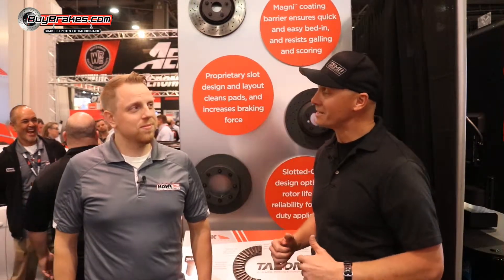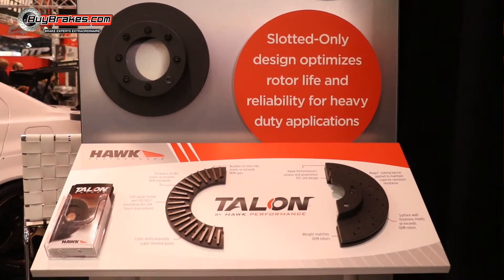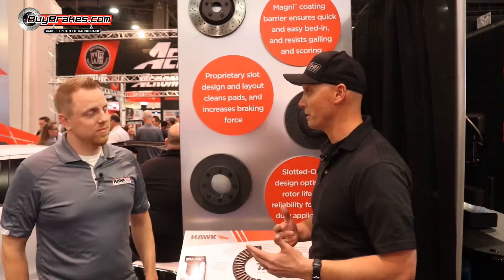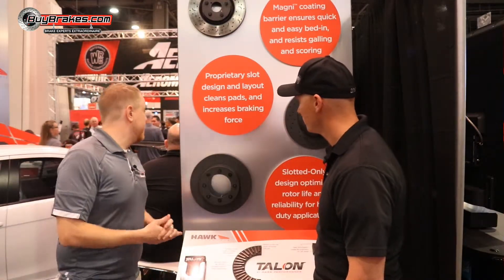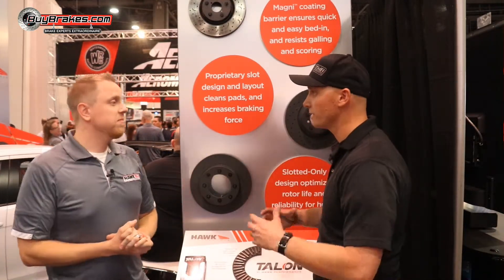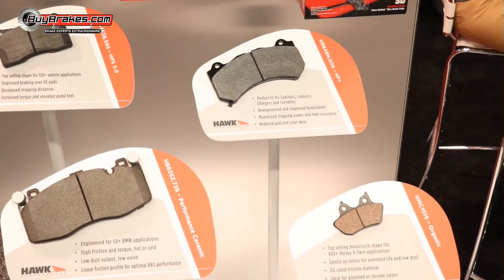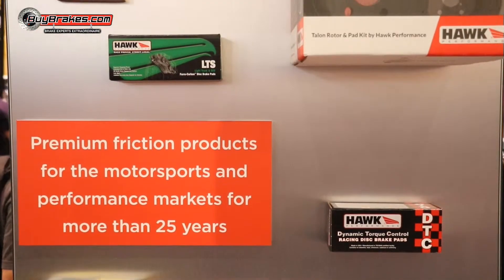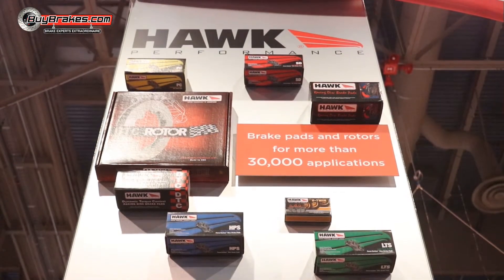Hawk Brake Pad Review Rotors Pads Kits at SEMAShow by BuyBrakes.com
Learn about Hawk Brake Pad Compounds, quicker stopping Hawk Brake Rotors for performance and towing applications.